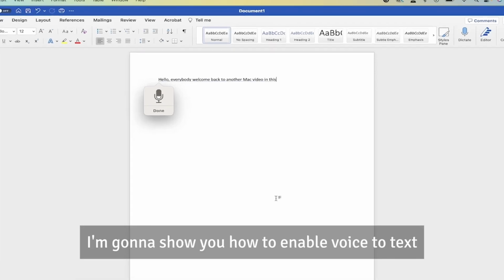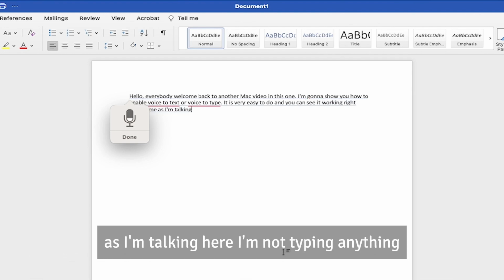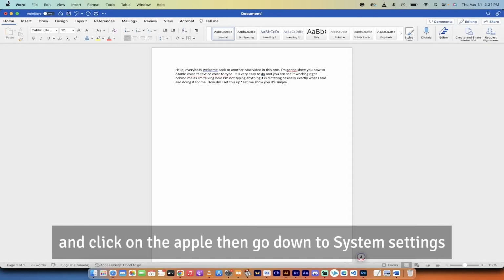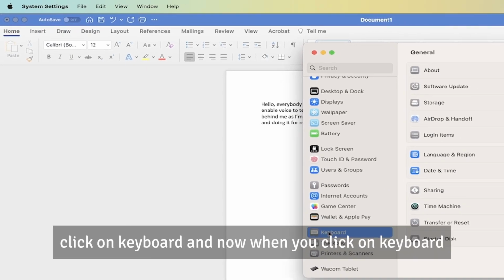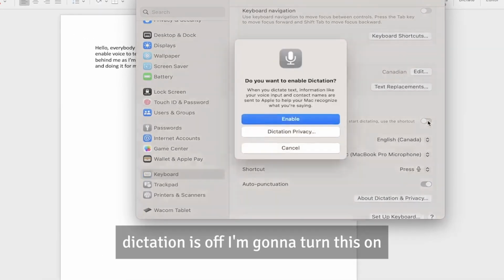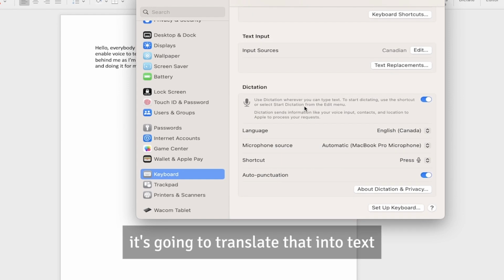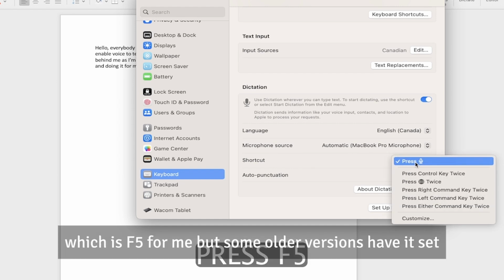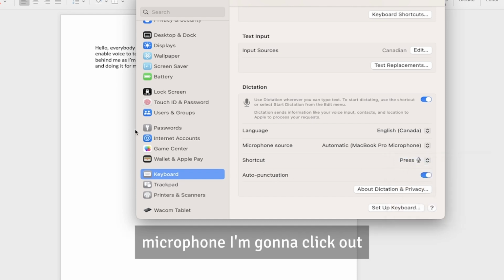How To Enable Voice Typing on Mac (2025 Easy Guide)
Want to type using just your voice on a Mac? In this video, I’ll show you how to enable voice typing (also called voice-to-text or dictation) on macOS. It’s quick, free, and built right into your Mac—no extra software needed!

Perfect for productivity, hands-free typing, or accessibility needs.

🍏 Software: macOS Voice Dictation
📺 Channel: Fix With Med